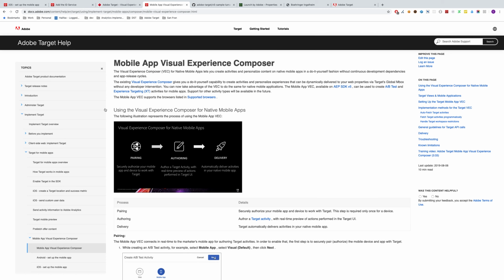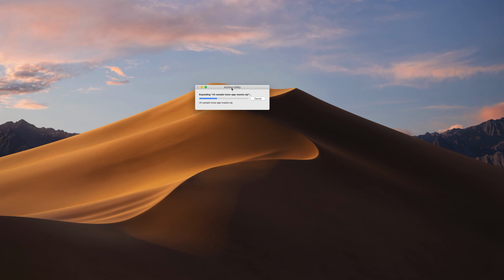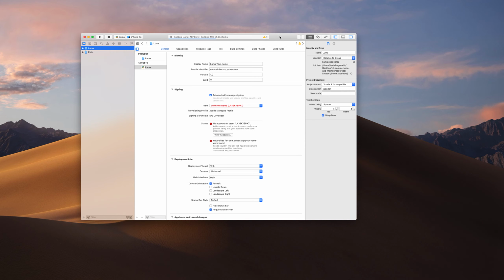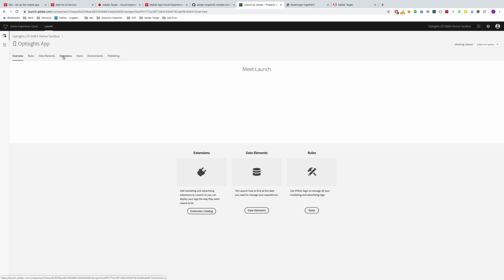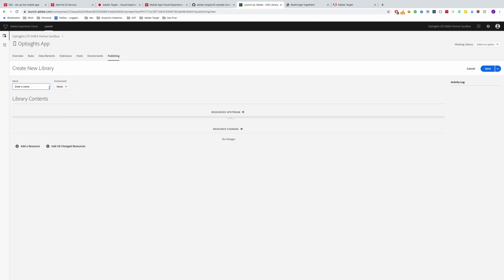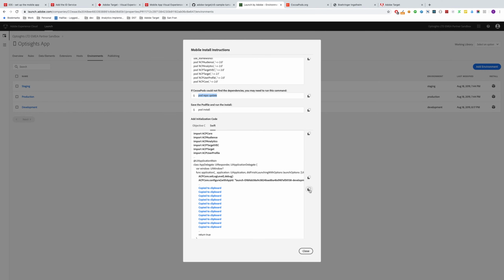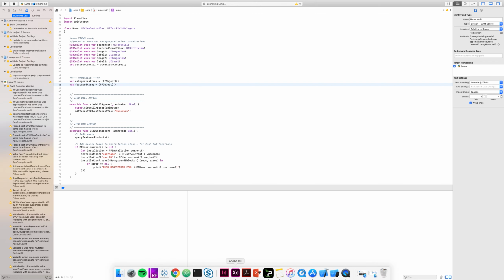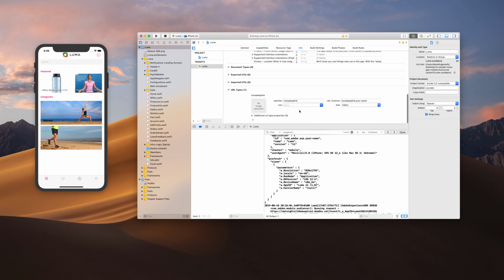Adobe Target VEC for Mobile Apps - Part 1 - Implementation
A walkthrough guide showing how to implement the new Adobe Target VEC extension from the SDK v5 using Adobe Launch for mobile applications